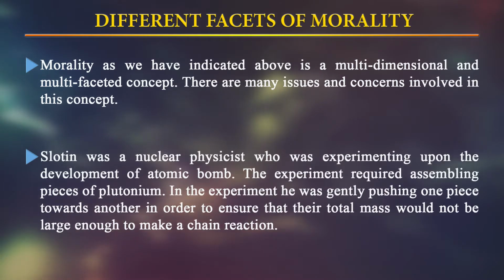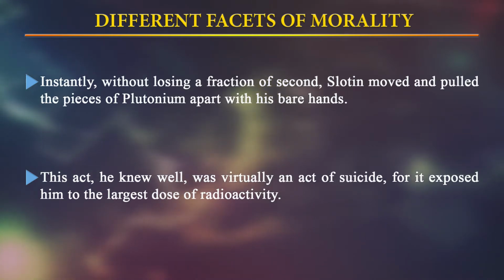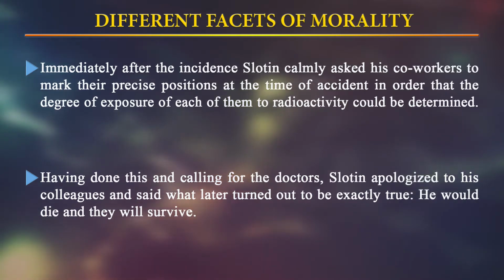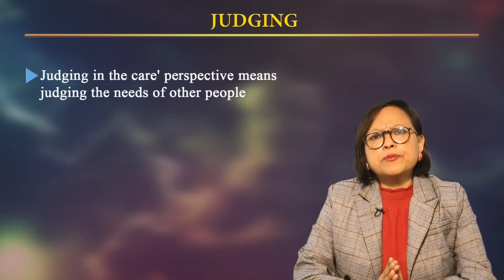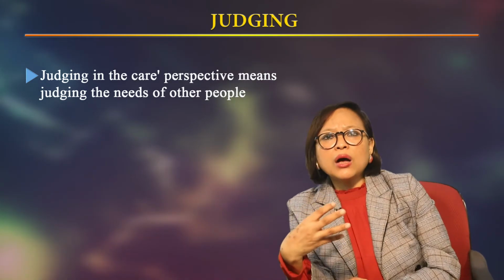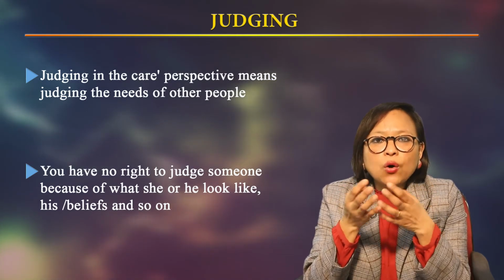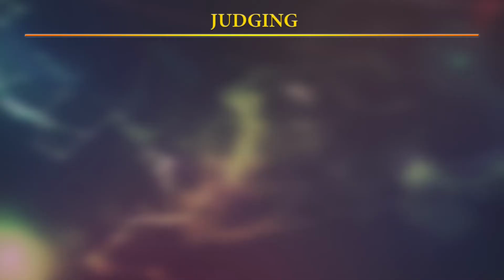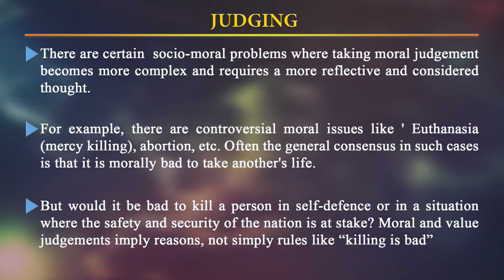DIFFERENT FACETS OF MORALITY